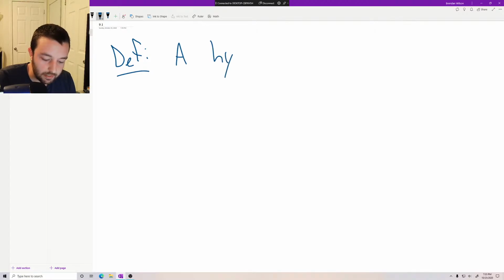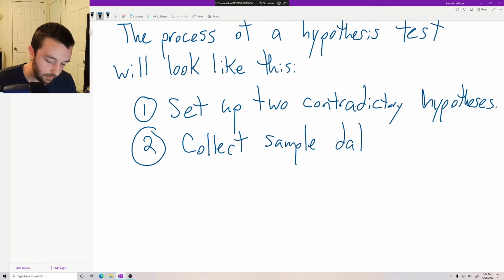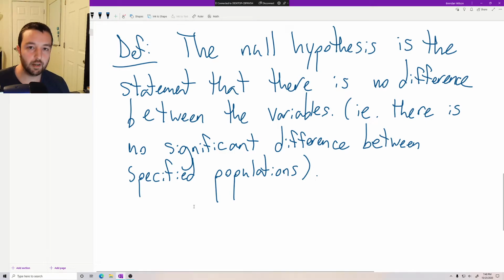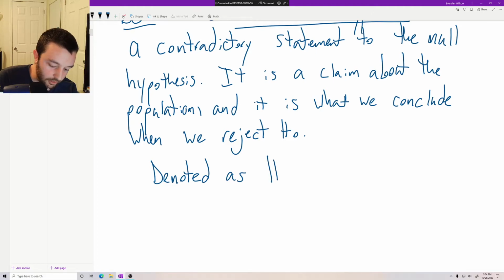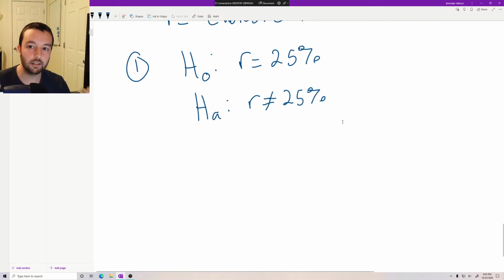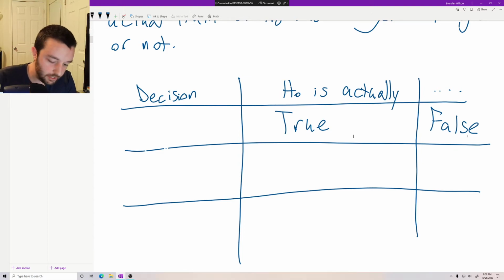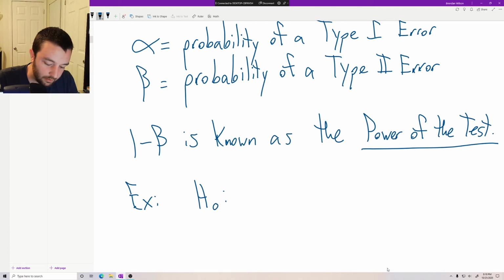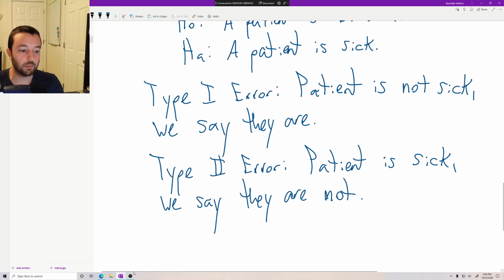SOC 404 Chapter 9.1, 9.2